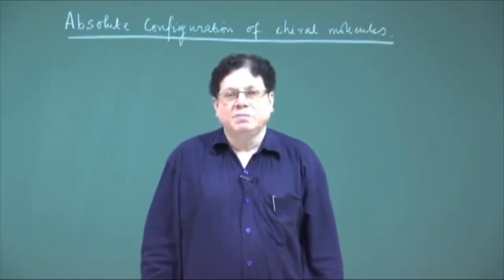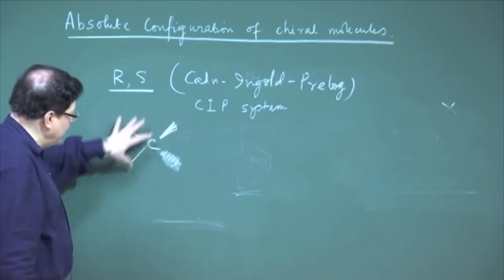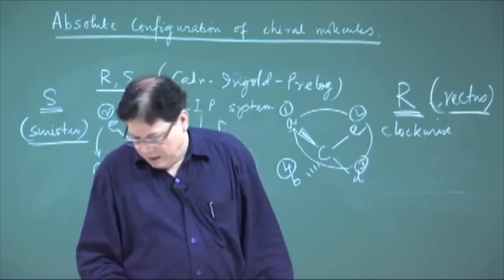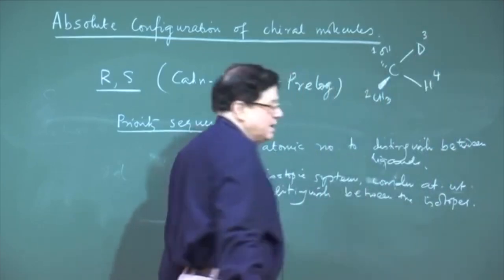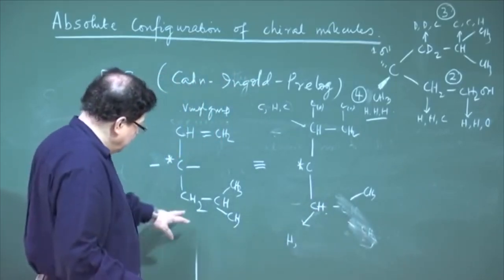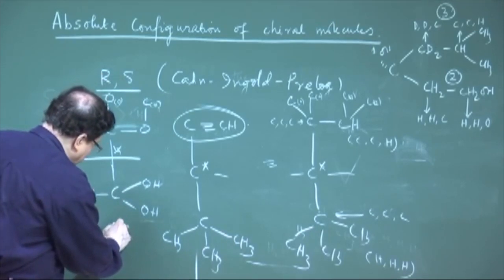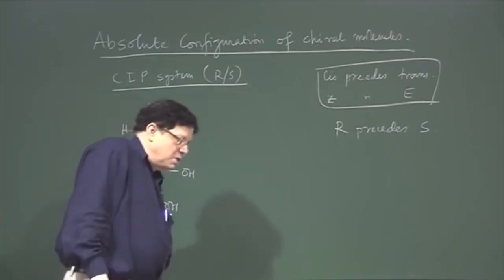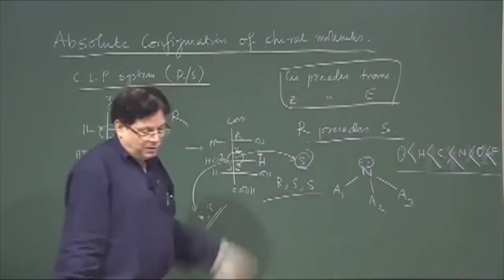Absolute Configuration (Contd.).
Subject:-Chemistry
Course:-Stereochemistry

Description:
🌐 Welcome to SWAYAM PRABHA_SWAYAM PRABHA_37_IIT TIRUPATI Today, we're diving into the world of Swayam Prabha, a revolutionary initiative offering 40 DTH channels dedicated to delivering high-quality educational programs 24/7 via the GSAT-15 satellite.